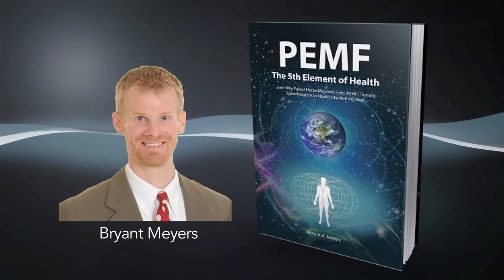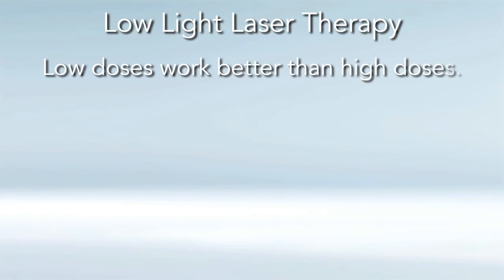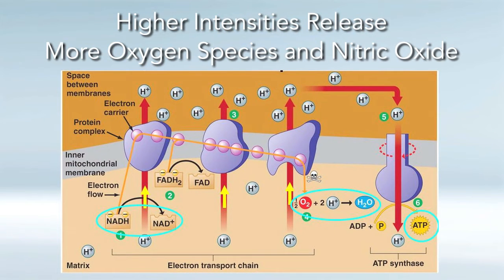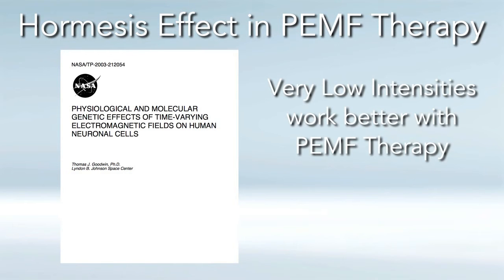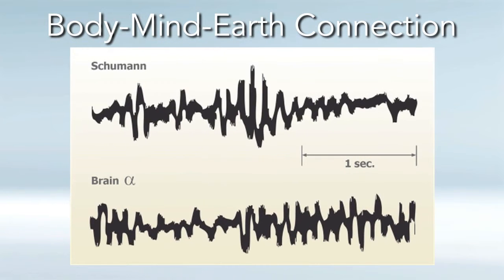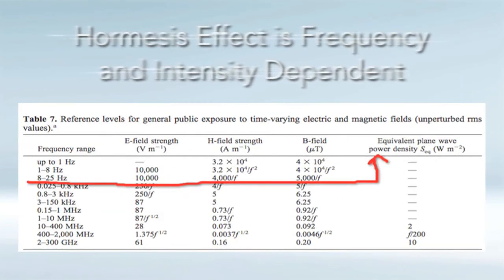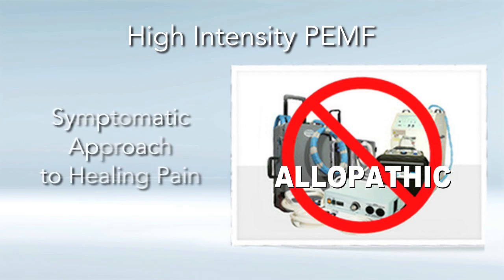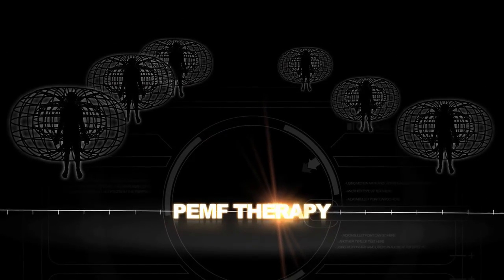Hormesis Effect in PEMF Therapy - Part 2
In this 2 part video series, I am going to introduce you to one of the hottest topics in health research today called the Hormesis Effect. The Hormesis effect basically says that Stress in the right amount is GOOD. Too much is harmful and not enough has no effect.
Watch these two videos carefully and you will understand scientifically WHY greater doses and higher intensities (in lasers and PEMF for example) are NOT better, but actually can be harmful.
There is so much misunderstanding and so many myths in PEMF therapy and energy medicine recommending more power or higher intensities. Hopefully these videos will give you a greater appreciation of the subtlety, complexity and amazing fine tuning of the human body and why you need to apply the Hormesis principles.